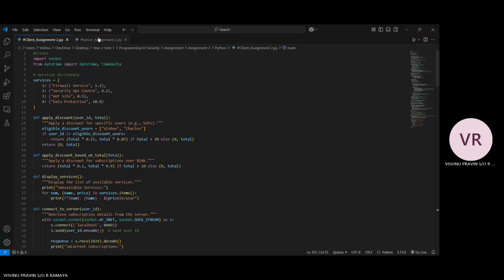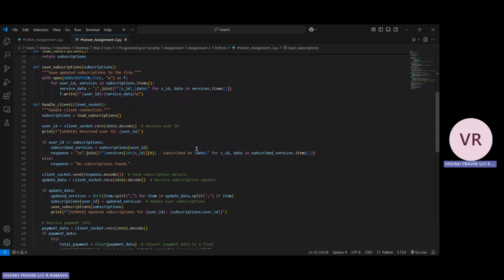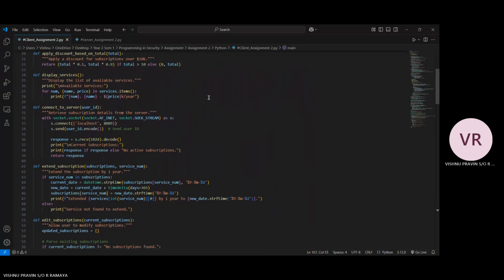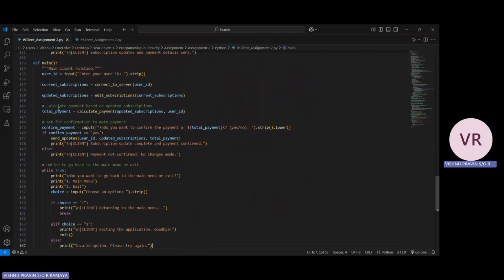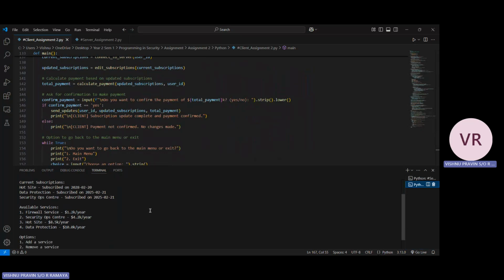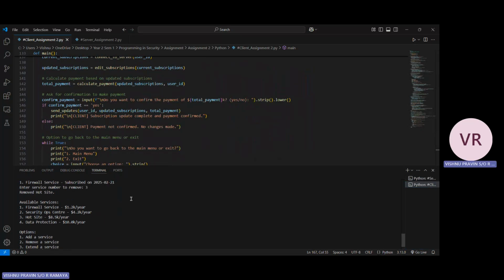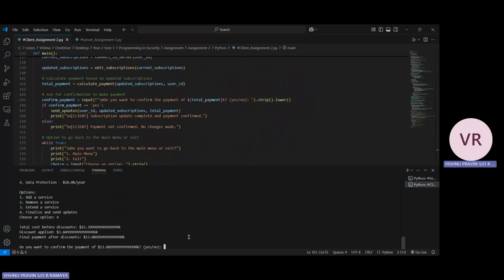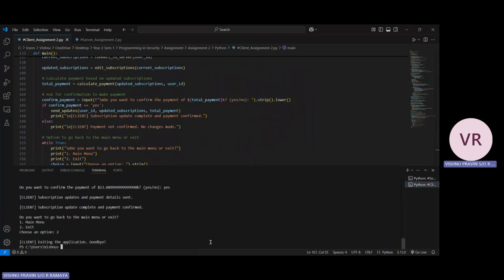PSEC Assignment 2 Demo Video_Vishnu Pravin